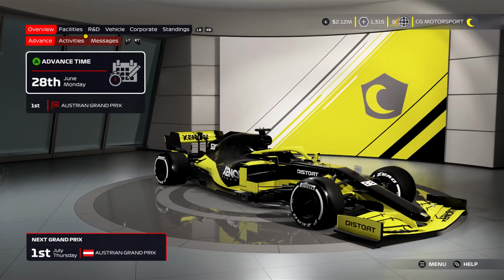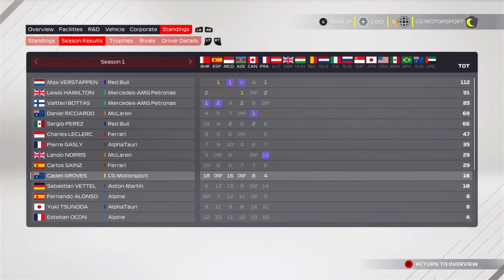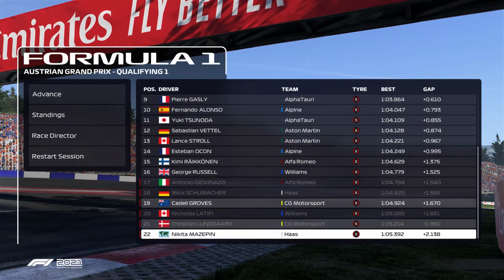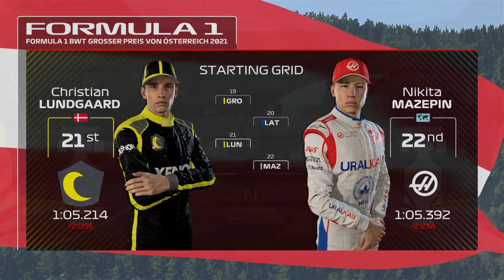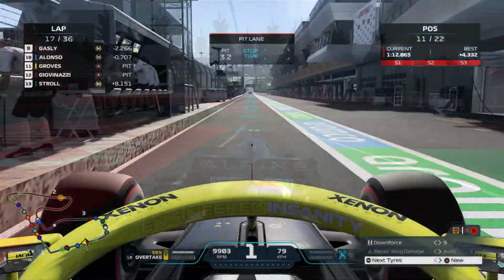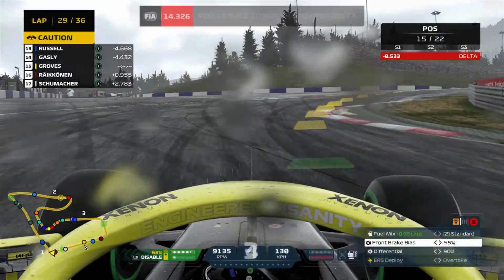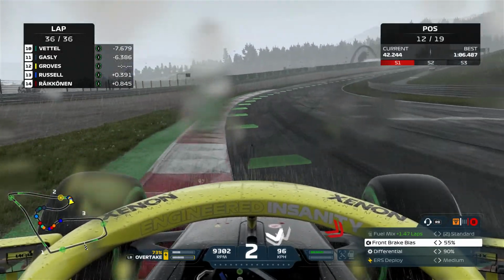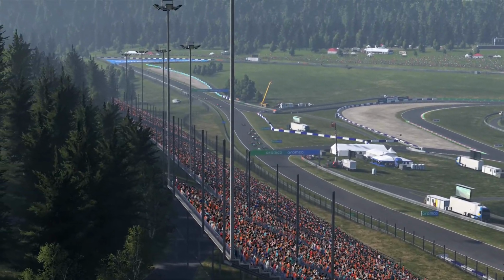F1 2021 My Team Career Mode #7 BOLD CHOICE AT CRUSAL POINT + BIG MISTAKE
Enjoy the vid & I'll see ya's next time